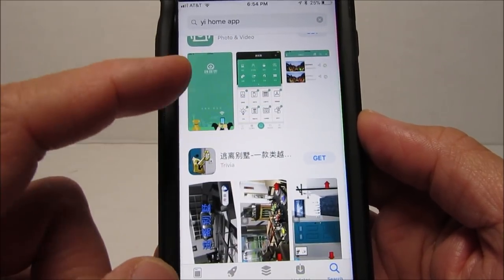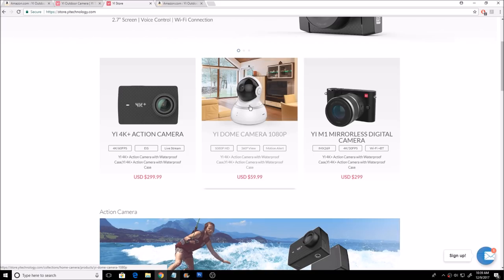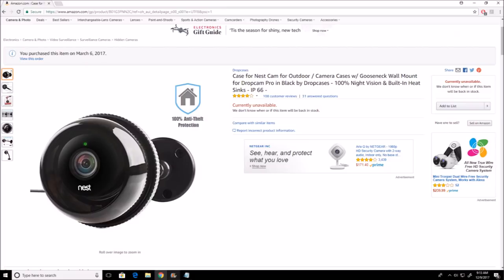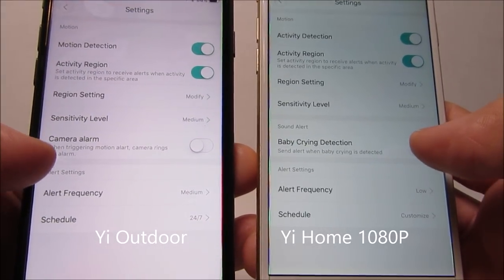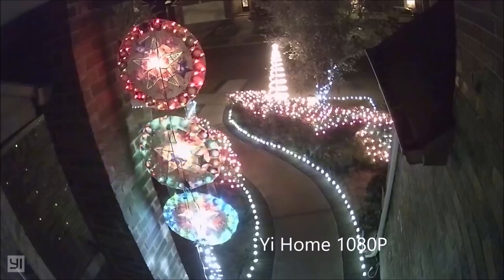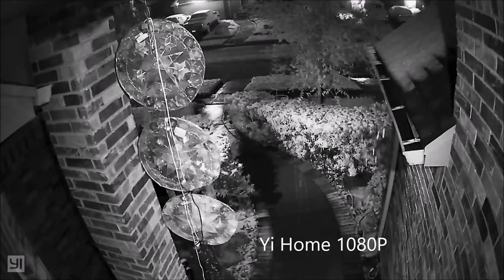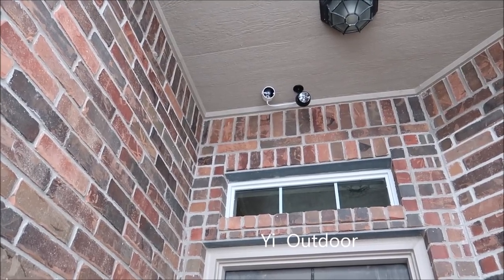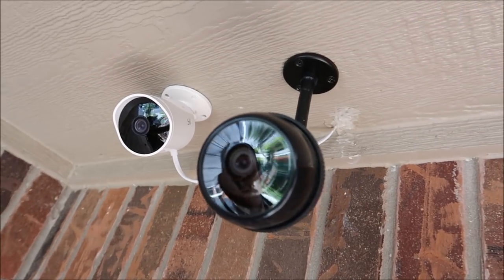Yi Home 1080p vs Yi Outdoor Cam - Features, Settings, Sample Footage + Yi App Issue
Before I start the comparison between the Yi outdoor and the Yi home camera, I would like to share some information. A several days ago, I got a comment from one of my viewers in my channel that the Yi Home app which is the app that is required to setup and use any of the Yi Security cameras are not found in the Apple App store.

So, I'm pretty sure they have unhappy new Iphone customers right now that have bought their cameras especially from the Black Friday and Cyber Monday sales which they cannot use their cameras now because they don't have an app for it.

Now, if you check their website, their facebook page or even their twitter account, it doesn't mention anything about this...so what is up Yi? What is going on? My app and my cameras are still working without any problems..so the people that will be complaining about this will be the new customers...

I also just checked amazon and their home cameras including the new outdoor cam and the dome cameras are not available. I also checked their web store and the same thing...the home cameras are not available..actually not found...

Ok, now we can do the comparison video between the new Yi outdoor cam and their good 'ol reliable Yi home 1080p camera that I've installed in an outdoor case. I also have the video about this outdoor case a while back which is BTW not being manufactured anymore and I'm hoping somebody will start selling them again...

I did another review of another outdoor case from dropcessories which is out of stock most of the time and at this time of video though, it is available at Amazon. I'll include the links of the videos and this product  down below.

Dropcessories Case at Amazon

I have to install the Outdoor camera in the same area where my Yi home with an outdoor case has been installed for more than 8 months now.

Both cameras use the same app and will have the same layout and settings and just have some minor differences. On the settings, everything is the same except for the call mode which is available on the Yi Home 1080p and not on the outdoor cam.
This is just an option if you want the 2 way audio to be like an intercom which you need to push the mic to talk and release to listen or you can have the "hands free" which you don't have to push/press anything.

On the Smart detection settings..the labeling is just different..motion detection for the outdoor cam and activity detection for the home version. Turning them on, you will have the option to specify the areas where you need to detect motion, both of them will have the same options and settings.

Now, the outdoor version will have the camera alarm which it will sound a 3 second beeps when motion is detected and the Yi Home camera will have the baby crying detection.

On the specs., it says that the Yi home camera has a 112 degree field of view and the outdoor cam has 110 degrees. They have the same image sensor a  2 MP CMOS and the Yi home records at 15 fps while the outdoor at 20 fps. Personally, I couldn't tell and see the difference.